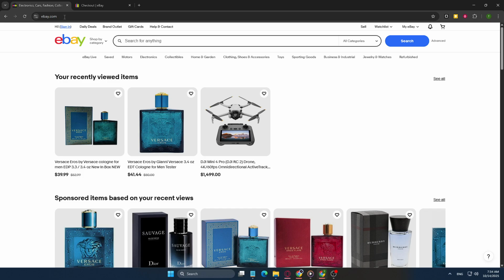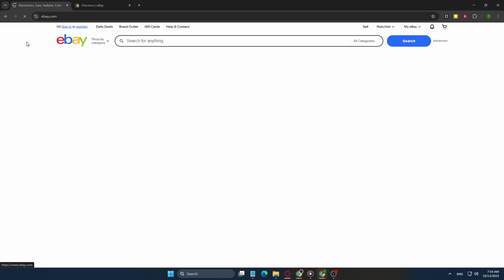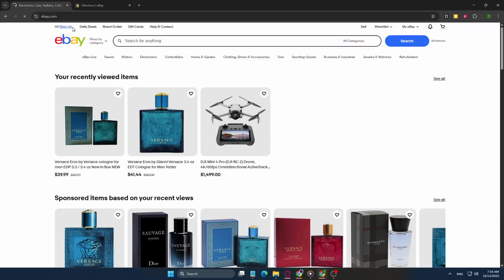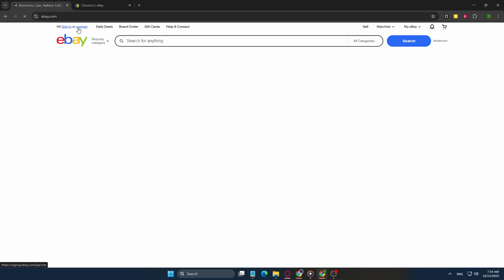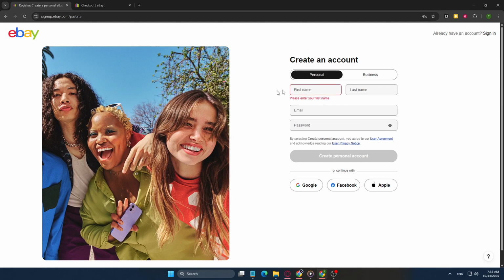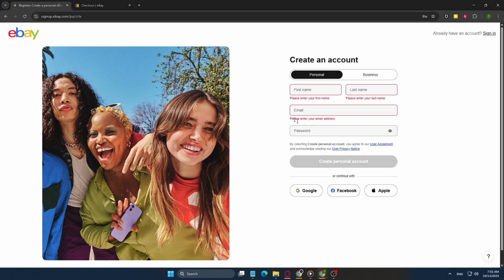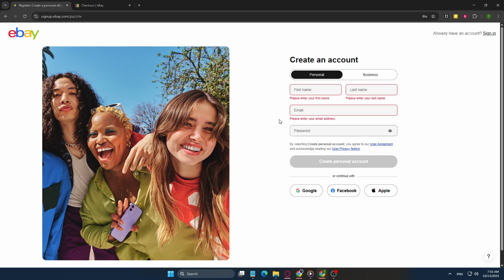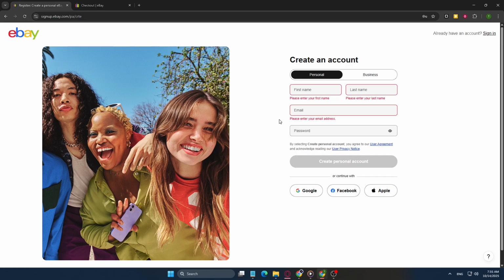How To Create Ebay Account On Phone [2025 Guide]